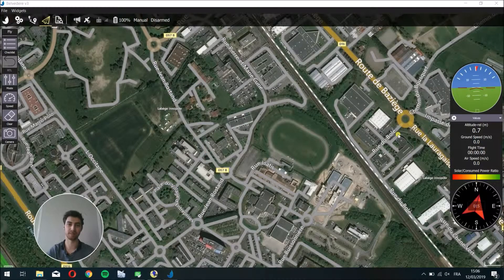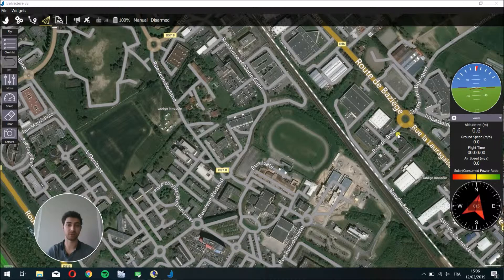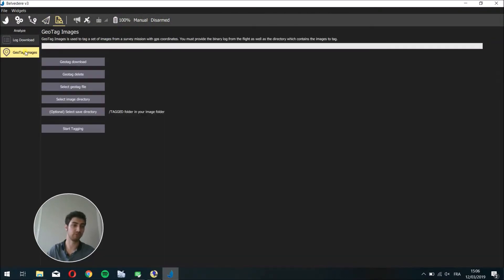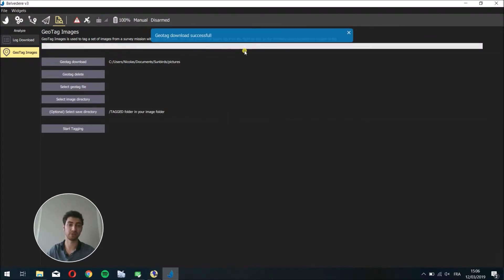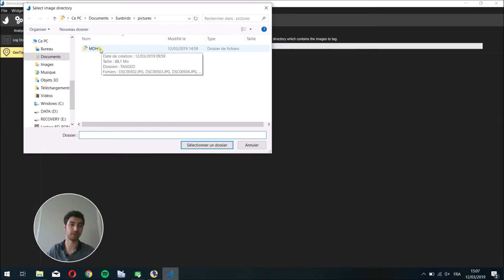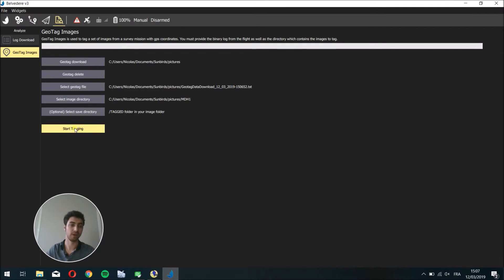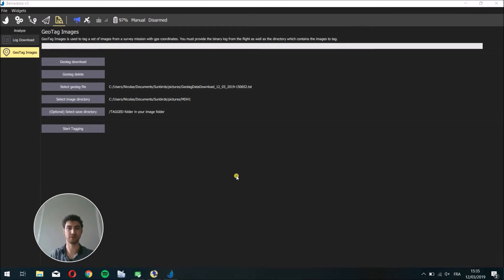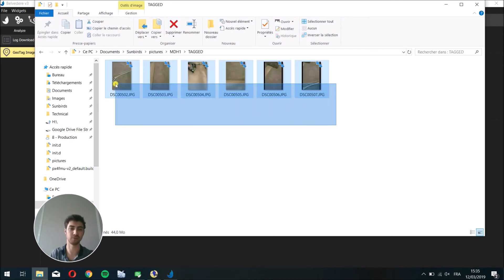How to Geotag Images with Belvedere (QGroundControl Based)